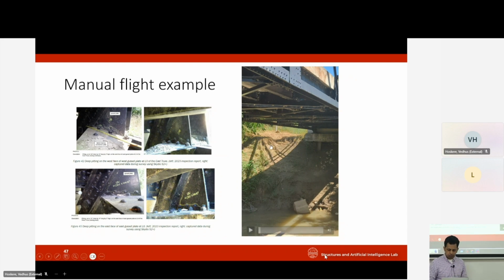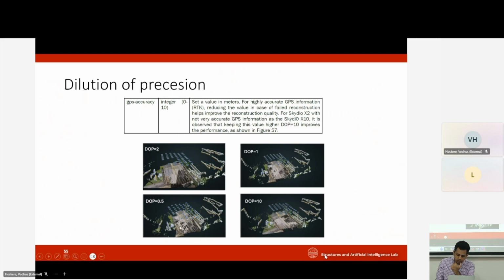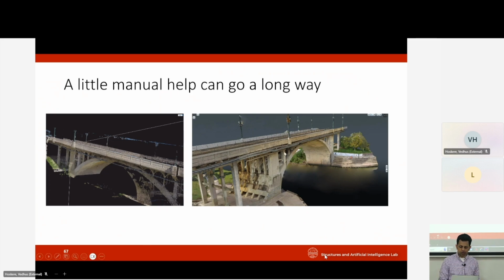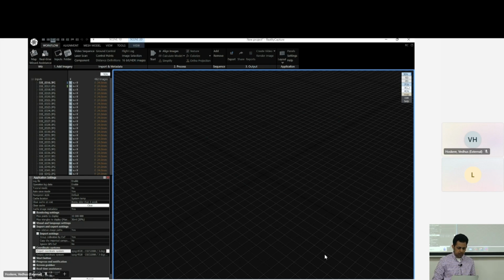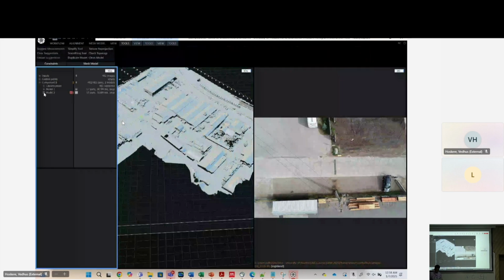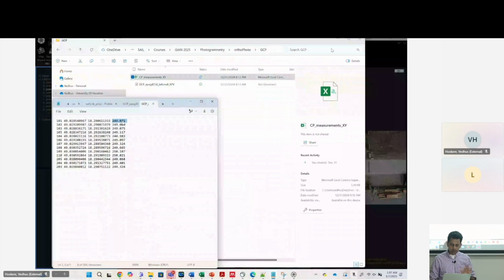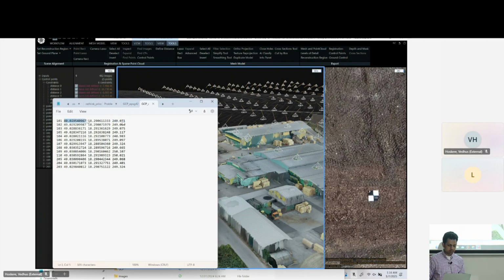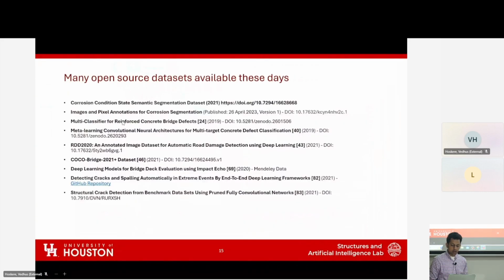L 04 Photogrammetry